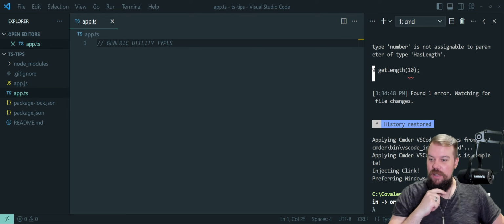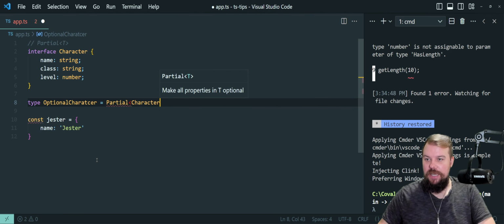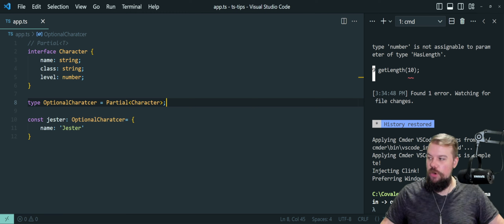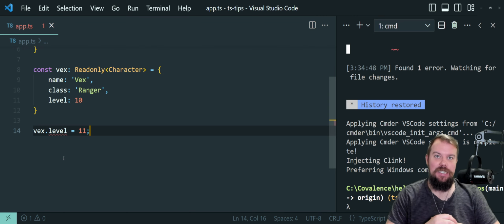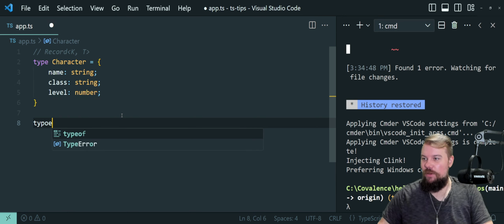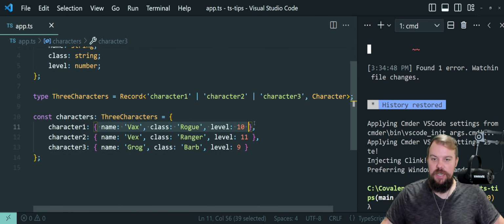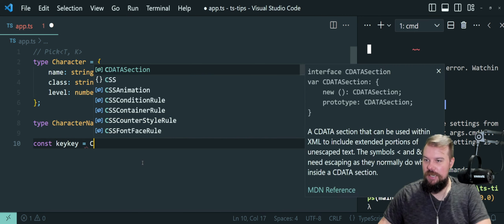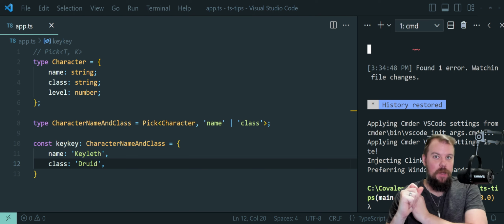Master TypeScript Generics Utility Types: Essential Tips for Beginners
Access the code repository here, it includes all examples from this video

Welcome, critters, to another adventure in our TypeScript Tips series! In today's episode, I, Luke, will be your dungeon master guiding you through the vast landscape of TypeScript's Generic Utility Types. Whether you're a novice adventurer or a seasoned veteran, this journey is tailored to enhance your TypeScript mastery.

Navigating Generic Utility Types can initially feel like delving into a complex labyrinth, but fear not! With detailed guidance and real-world examples inspired by our beloved Critical Role, you will soon wield these utilities with confidence, turning them into powerful weapons in your TypeScript repertoire.

Together, we will unravel the secrets of Partial, Readonly, Record, and Pick. We aim to empower you with the knowledge to craft TypeScript code that is not only robust and error-free but also elegant and efficient.

Keep adventuring with us in our TypeScript Tips series, as we continue to unearth hidden treasures of TypeScript, respond to your intriguing queries, and conquer challenges commonly faced by TypeScript adventurers.